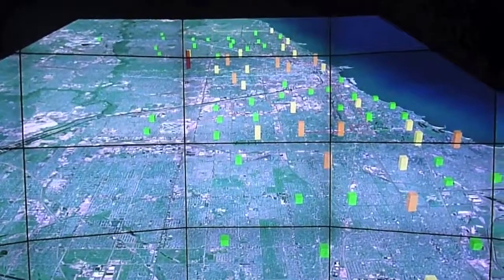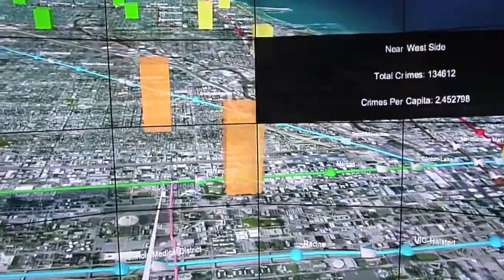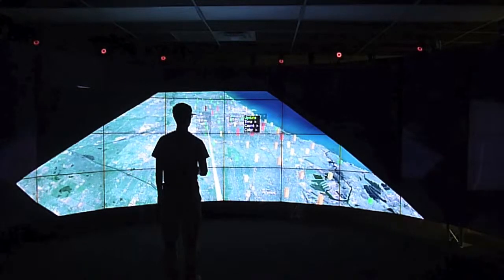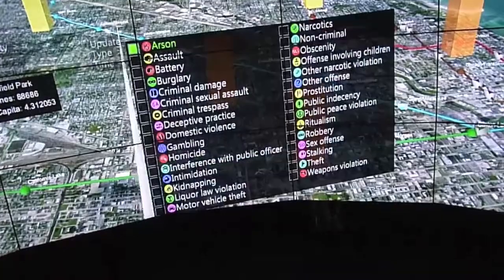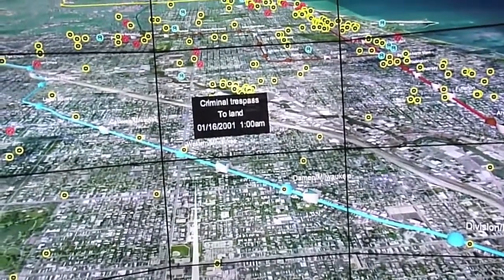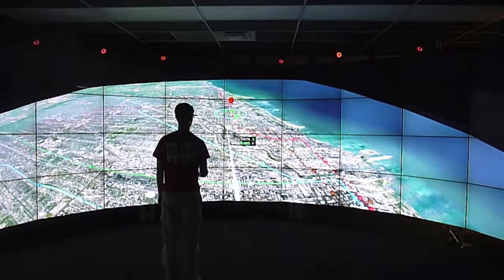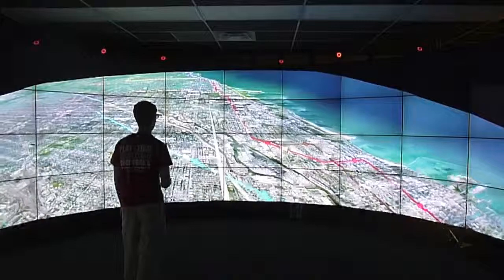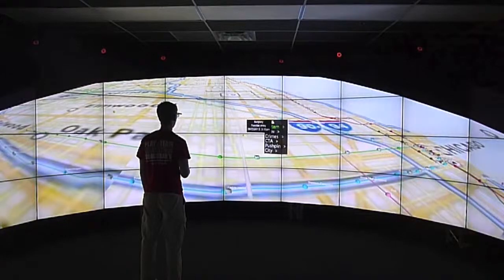City of Chicago Crime - CAVE2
A virtual reality application for CAVE2. This uses data from the City of Chicago to show information about public transportation and crimes. The application was built using OmegaLib and osgEarth.